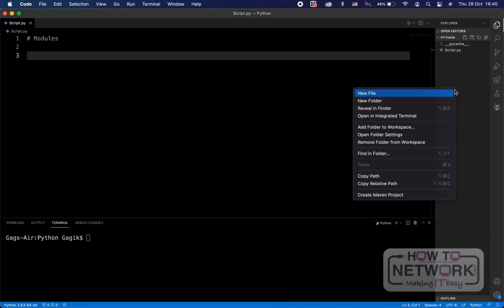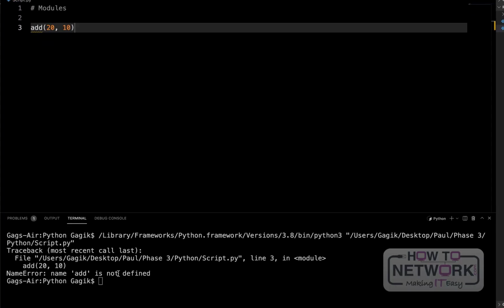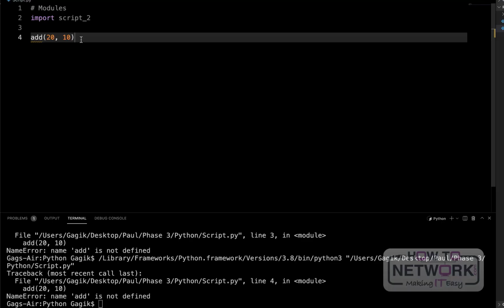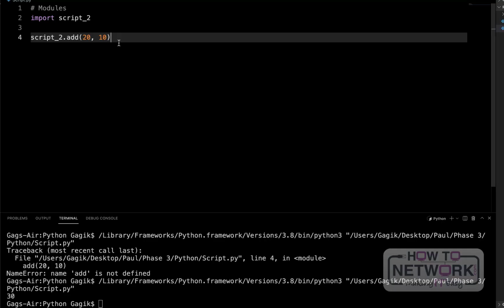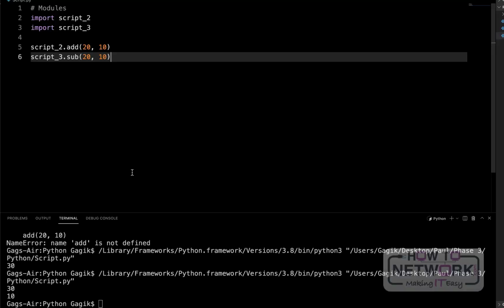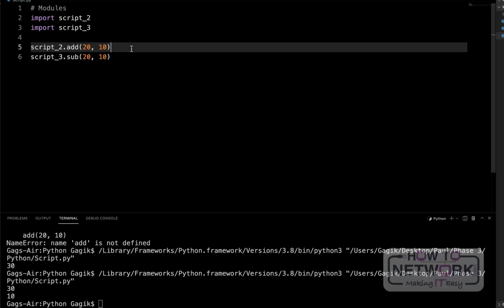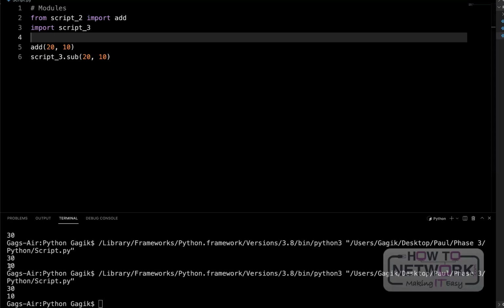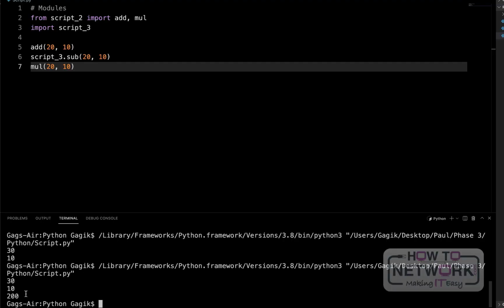Python Modules Made Super Simple for Beginners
Python Certification l PCAP Certified Associate in Python

Sample lesson from our new PCAP – Certified Associate in Python Programming certification course. Hands-on Python training from an industry expert.

Read our Python Lab book:

101 Labs - Python

Please use this special URL to get 30 days of access for $1 -

101 Labs - Cisco CCNA
101 Labs - Linux LPIC1
101 Labs - Wireshark WCNA
101 Labs - CompTIA Network+
101 Labs - IP Subnetting
101 Labs - Cisco CCNP